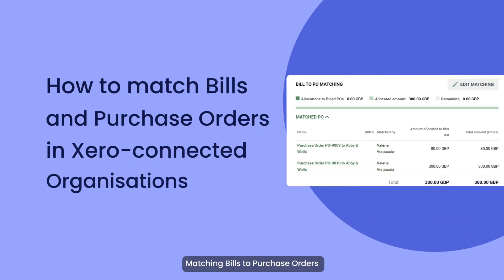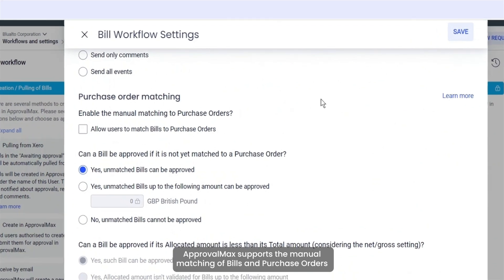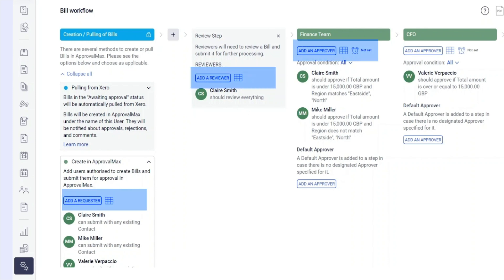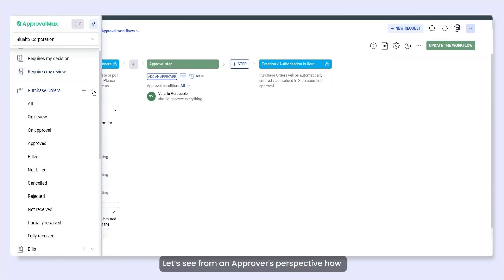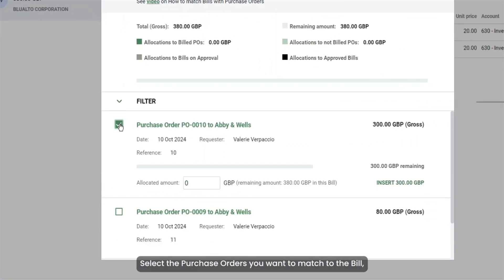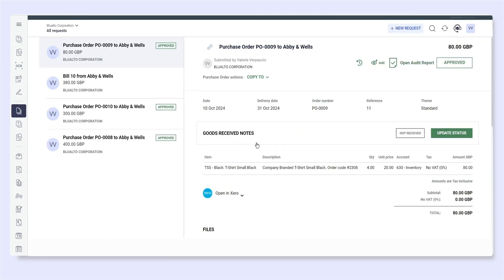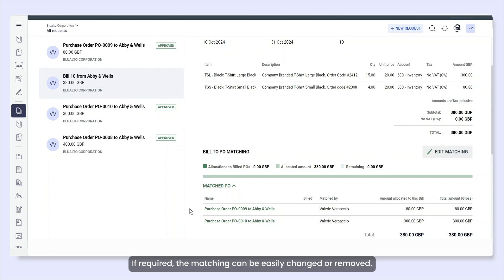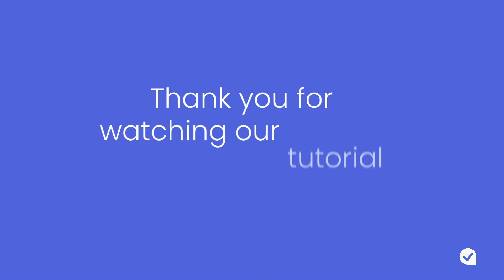How to match Bills and Purchase Orders in Xero-connected Organisations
This how-to video outlines the process for matching Bills and Purchase Orders in Xero-connected Organisations.